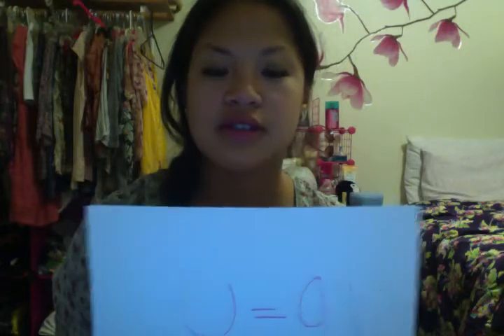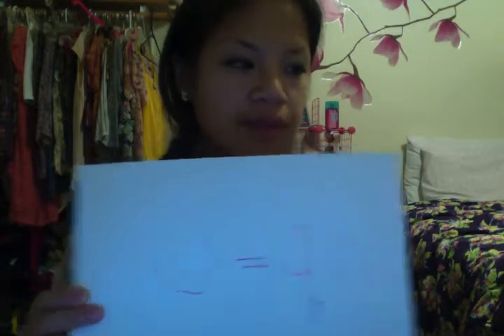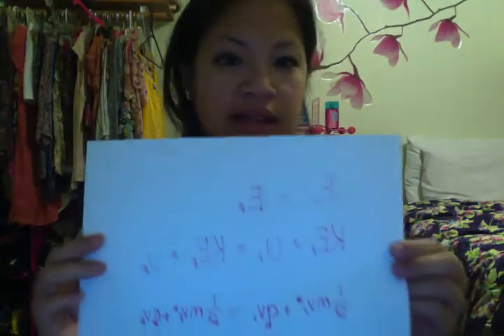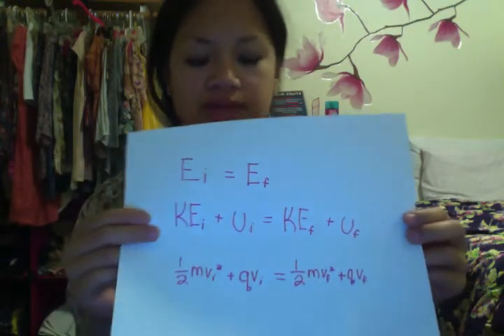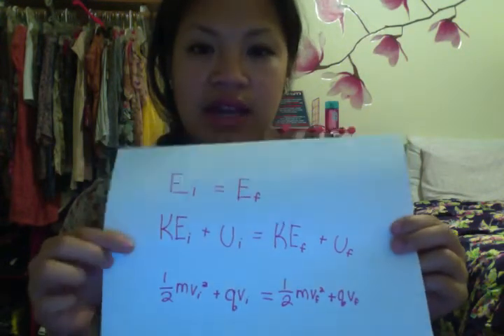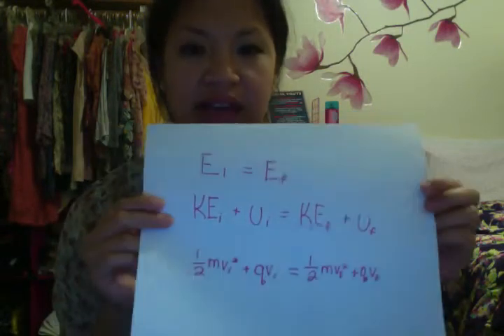U=qV and Kf+qVf=Ki+qVi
Tutorial onU=qV and Kf+qVf=Ki+qVi